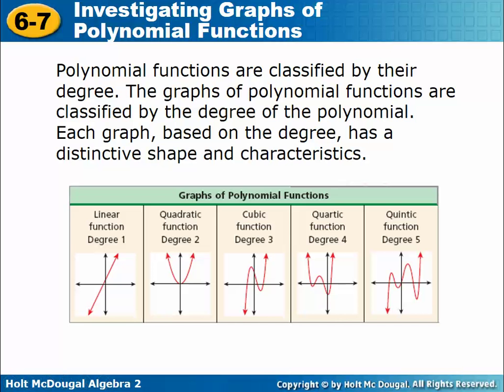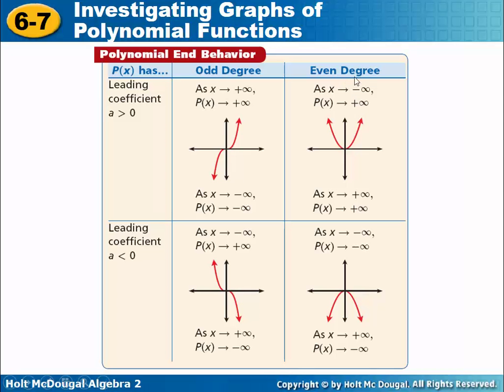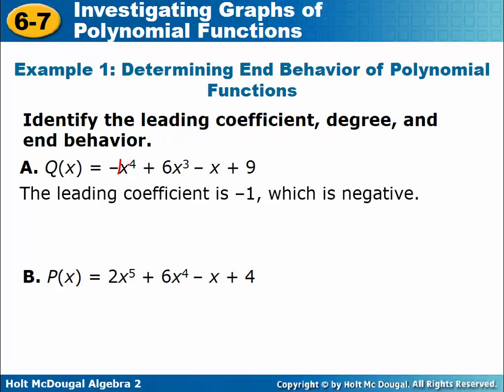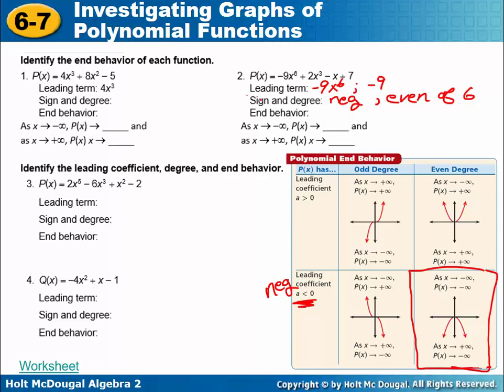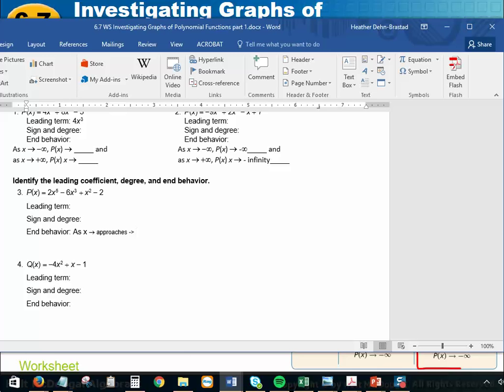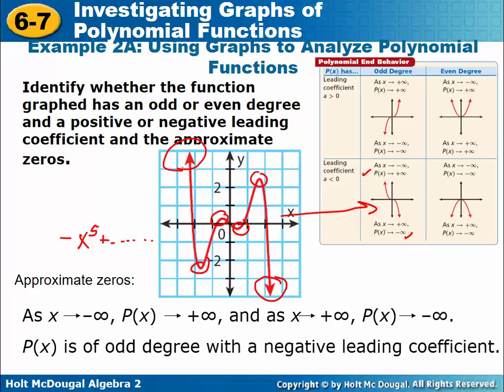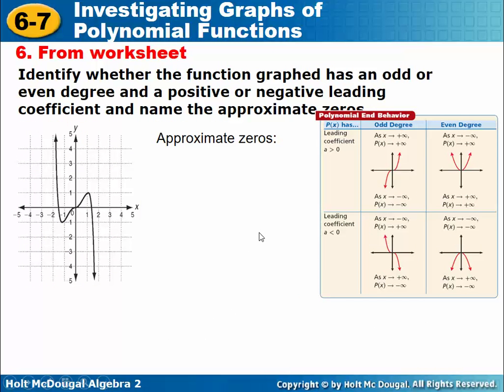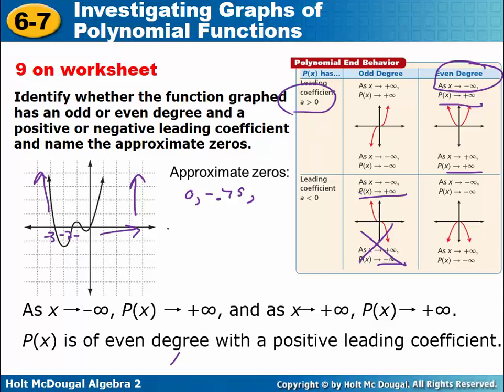Algebra 2: 6.7 Investigating Graphs of Polynomial Functions part 1 Video